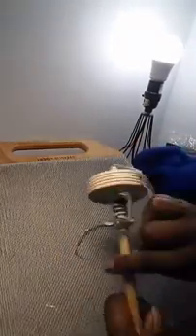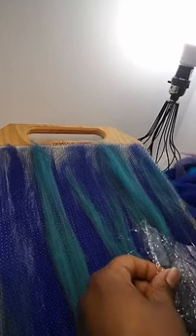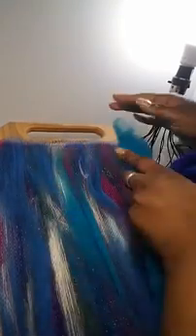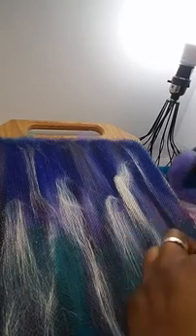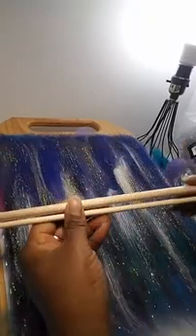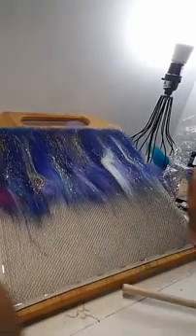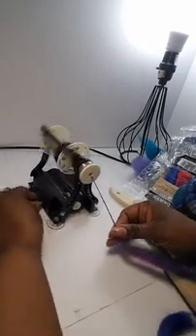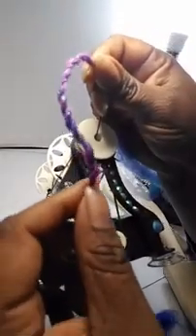Live with GCCA: Fiber Blend & Spin with Dia Robinson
Dia Robinson demonstrates how to spin fiber into yarn.

If you've enjoyed these demos, consider giving a donation to support GCCA's continued programming